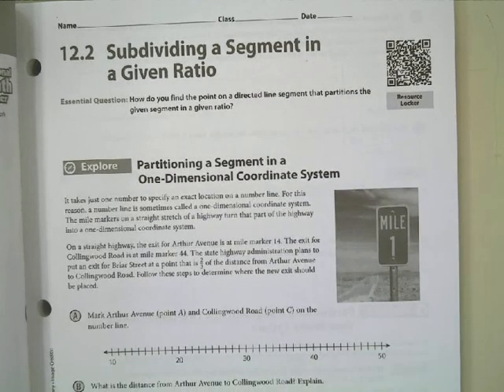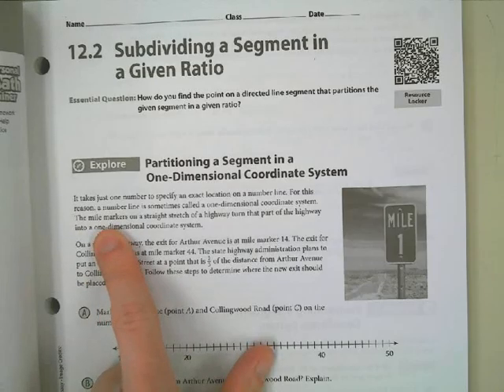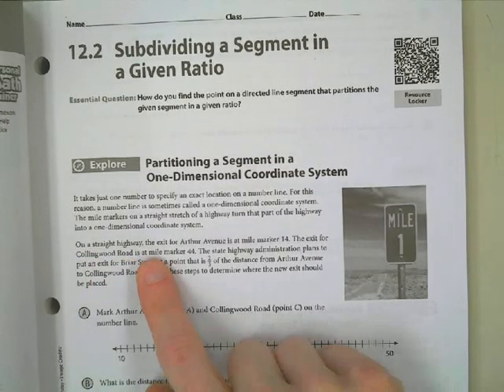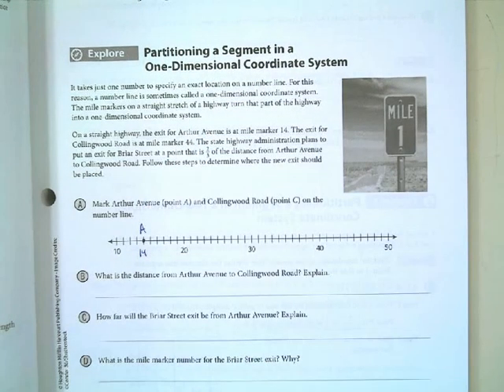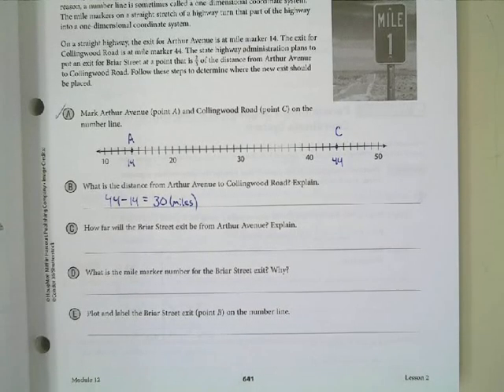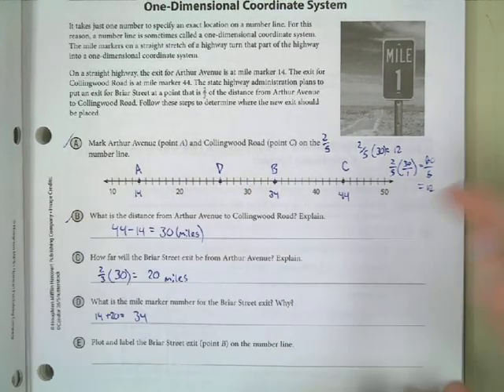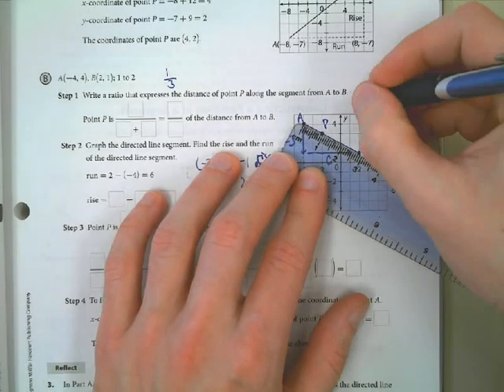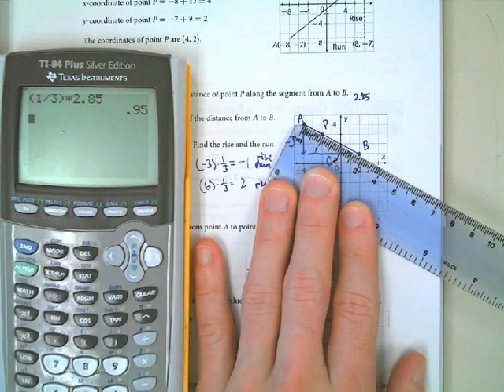11/4/2015 Partition Honors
p. 646-649 #1-4,5-15 odds, 19